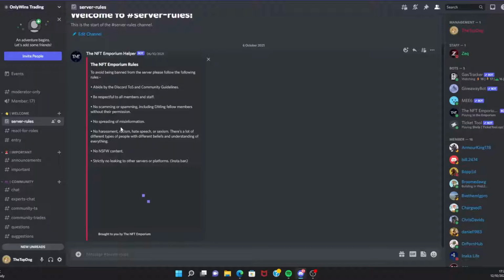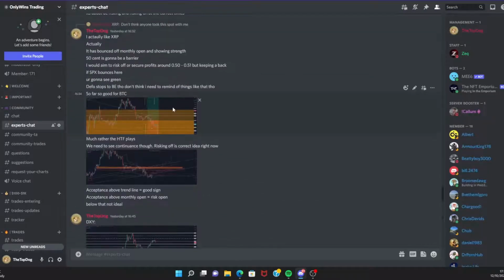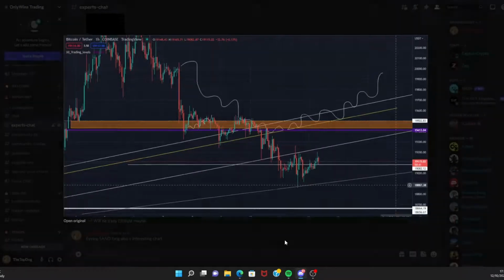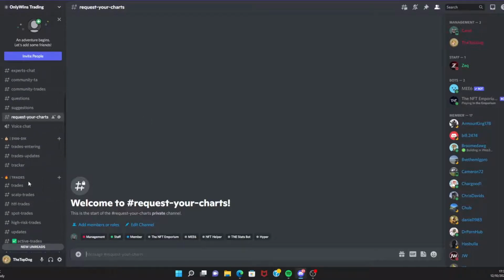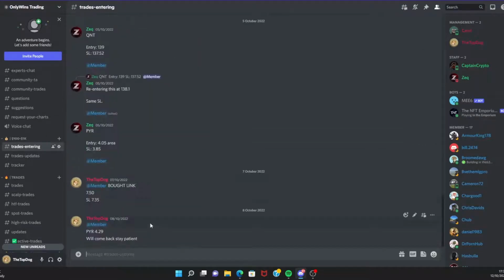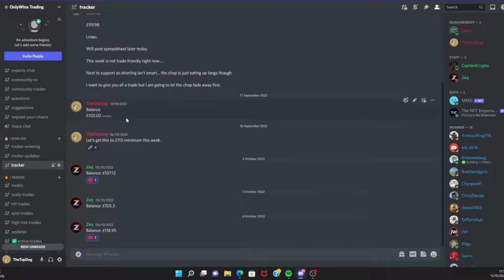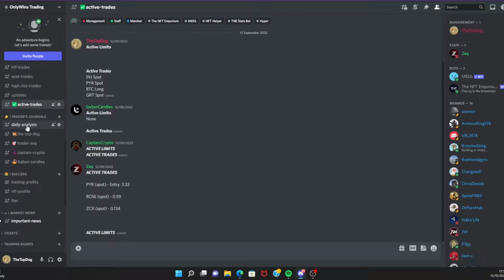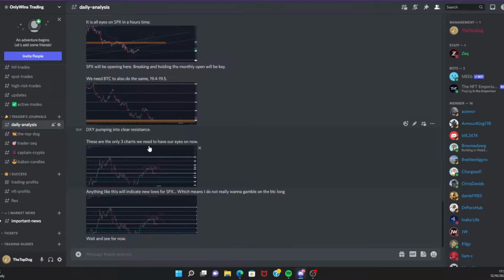OnlyWins Discord Navigation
Video tutorial of how to navigate around Only Wins Discord Server.
This explains the call format and discord structure.